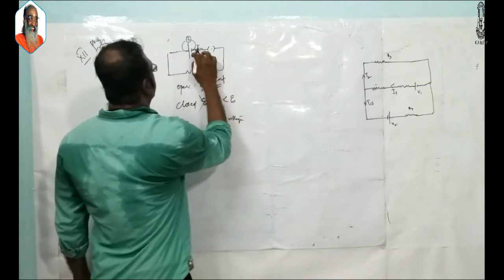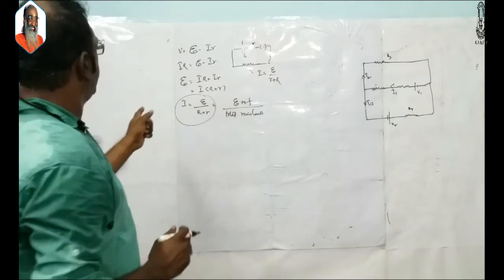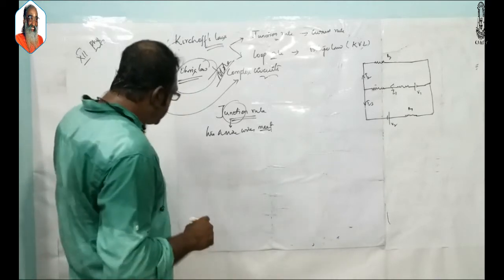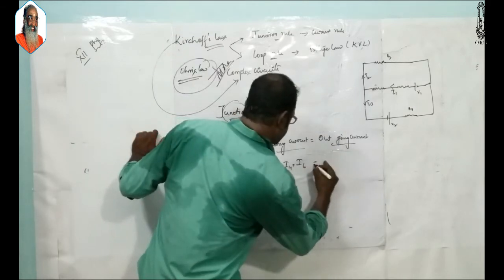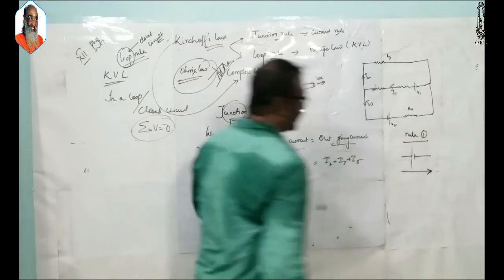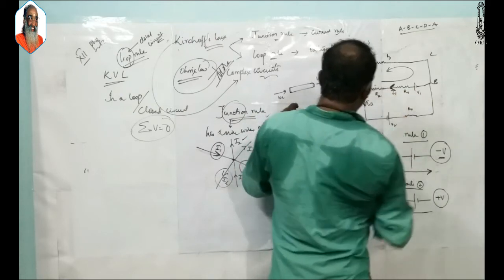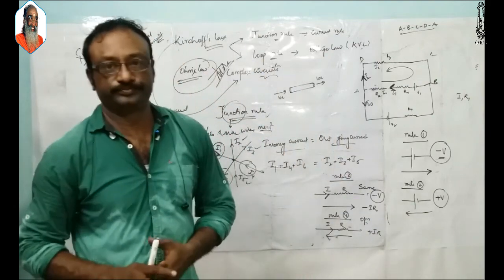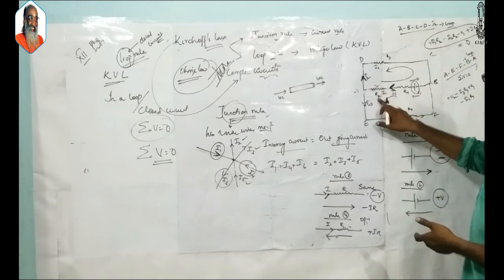GVKCV : Current electricity part 7 (Class 12 PHYSICS)